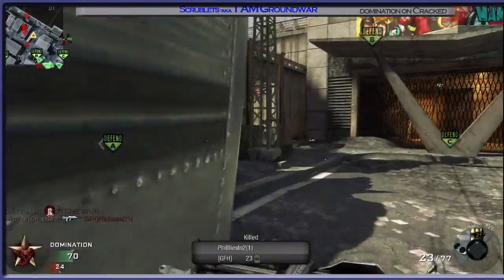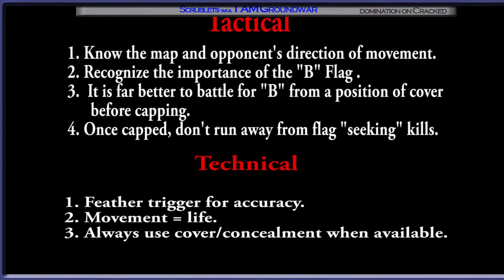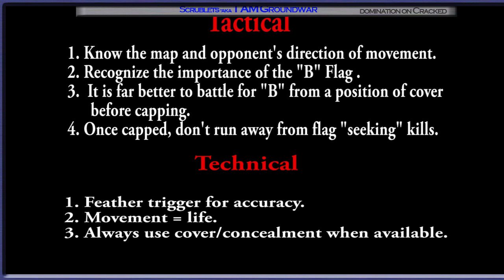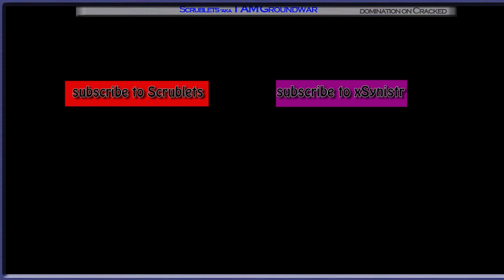I am Groundwar--Elite play breakdown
Scrublets uses an alias I am Groundwar  and dominates on the map cracked. A review of his elite play reveals a few secrets that we can apply to improve our own gameplay.

Don't know why video annotations are not working